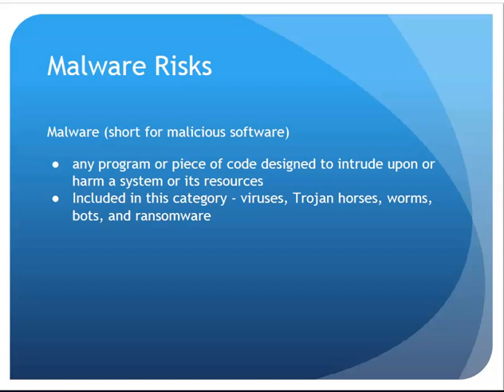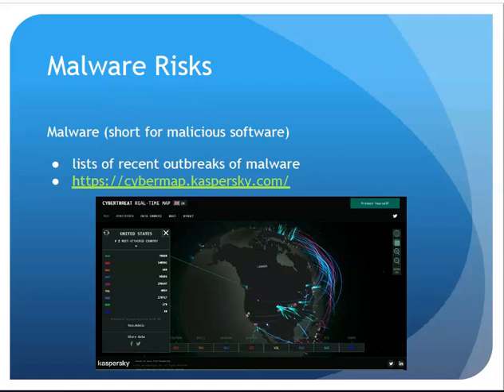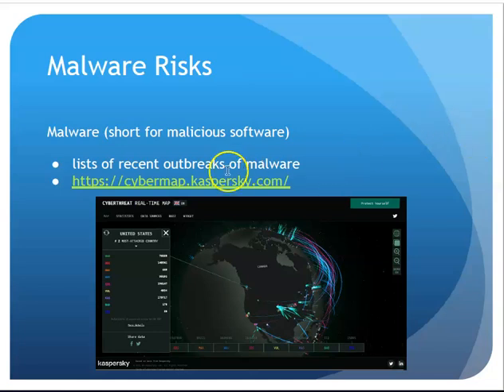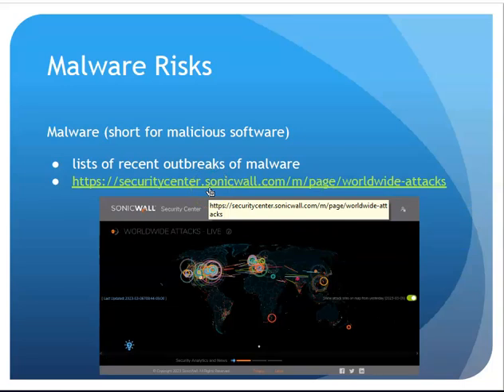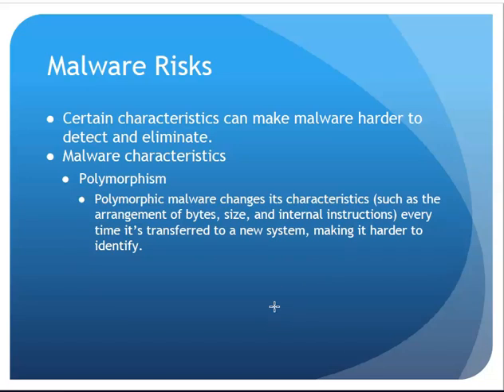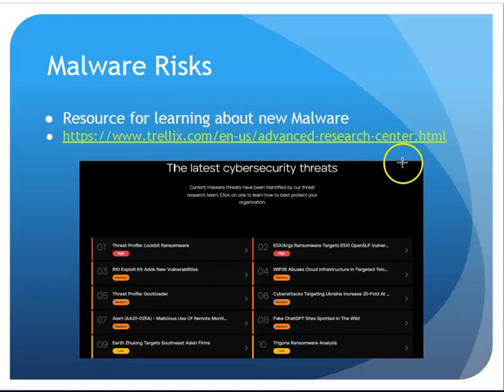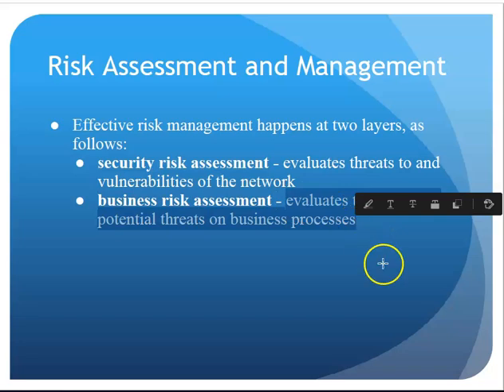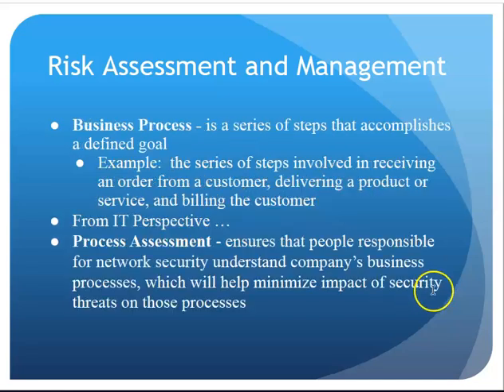CNT125 9ed Chap10 3 Malware